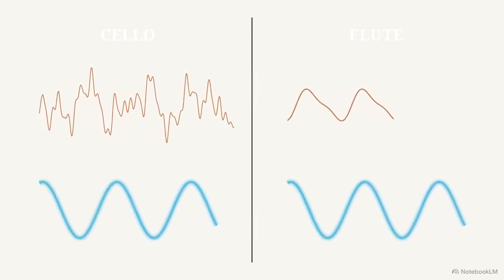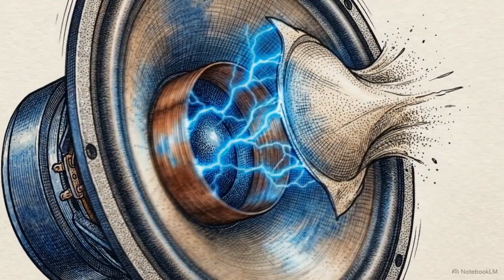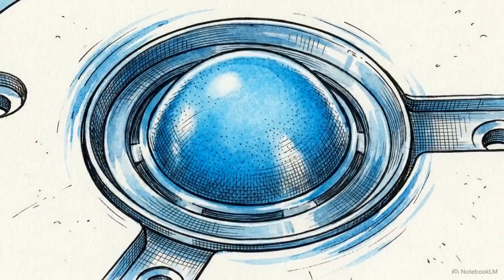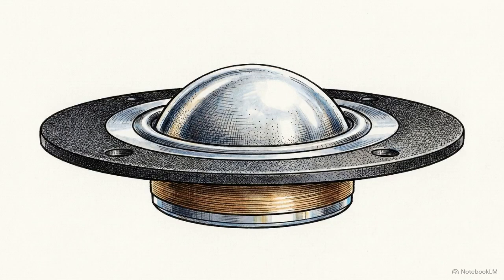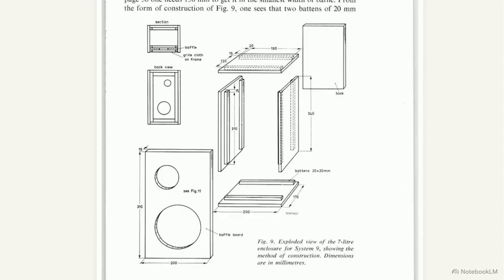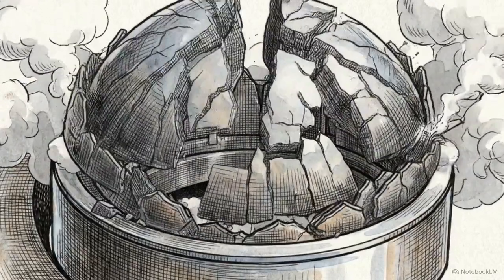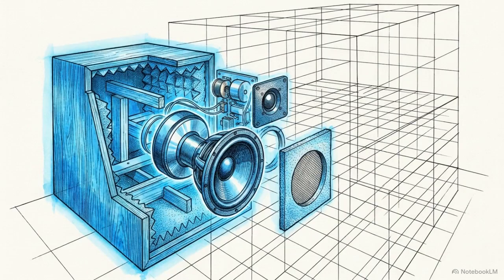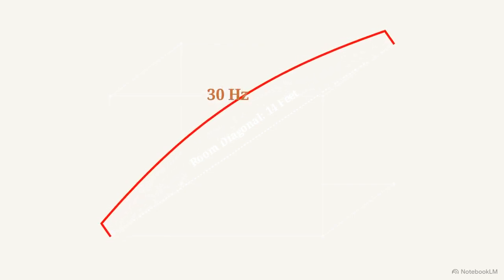Building Hi-Fi Speaker Systems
This Philips application book serves as a practical guide for high-fidelity enthusiasts looking to design and assemble their own loudspeaker systems. Published in 1970, the text explains the fundamental principles of sound reproduction, emphasizing that a system’s quality is heavily dependent on the interaction between speaker components and their enclosures. The authors provide technical advice on amplifier matching, impedance standards, and the complexities of stereo positioning to help readers achieve realistic audio performance. While the book includes specific constructional details for various two-way and three-way systems, it encourages builders to remain flexible with cabinet dimensions to suit their specific living environments. Ultimately, the manual promotes a customized approach to home audio, offering a blend of technical theory and proven designs for the hobbyist.